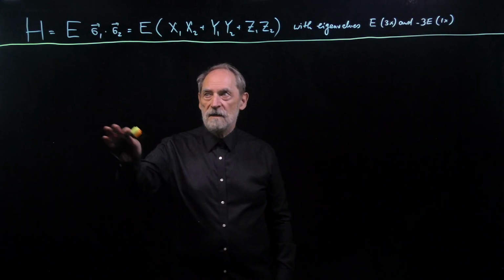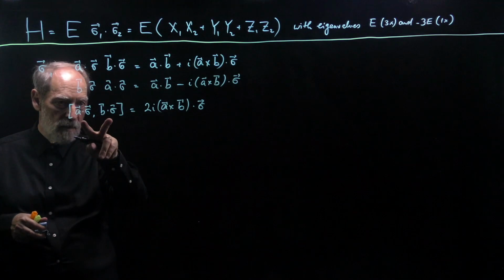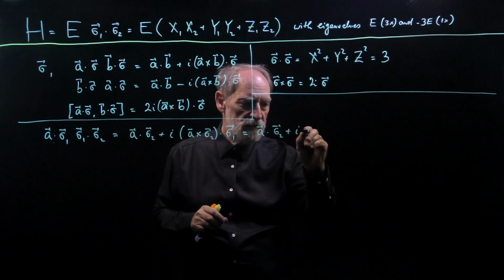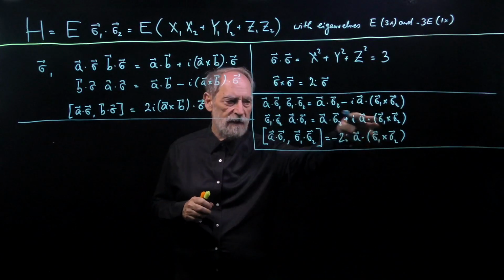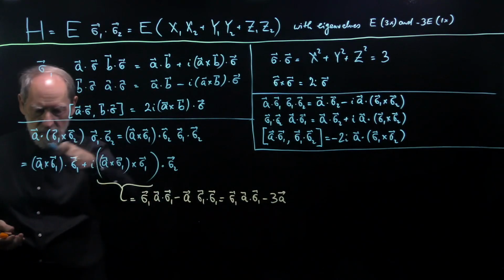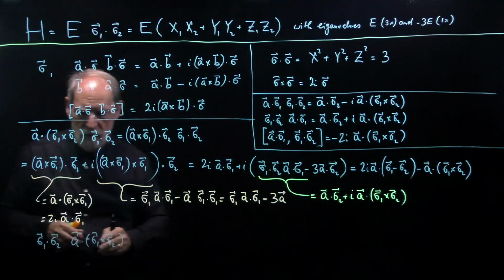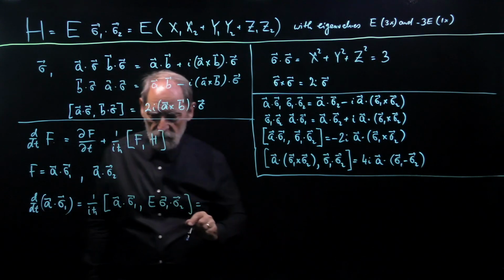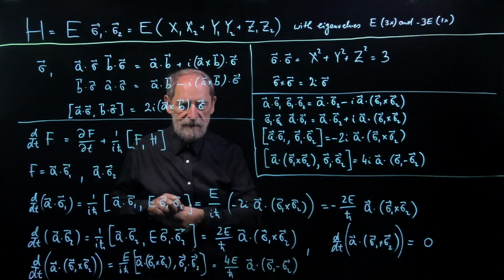Quantum Mechanics III - Lecture 6